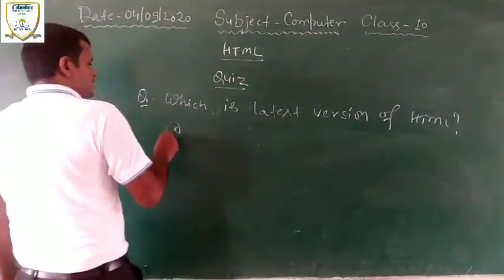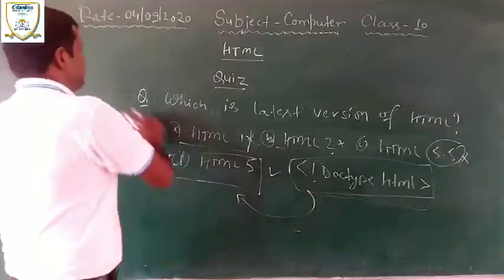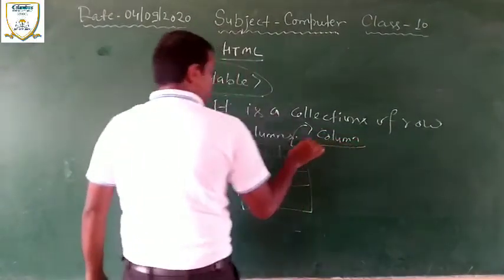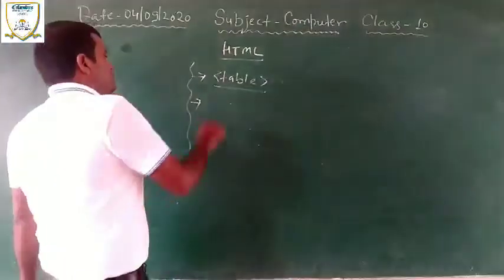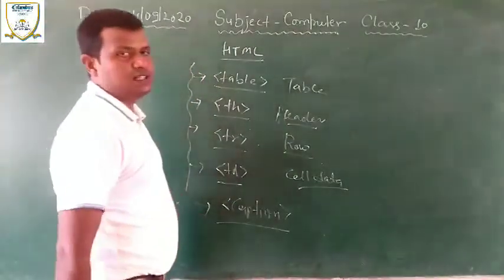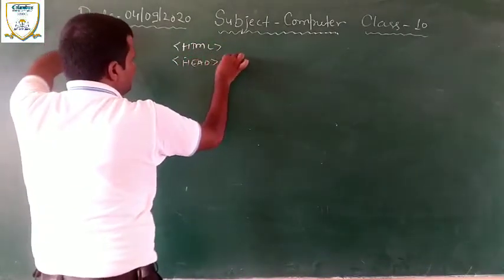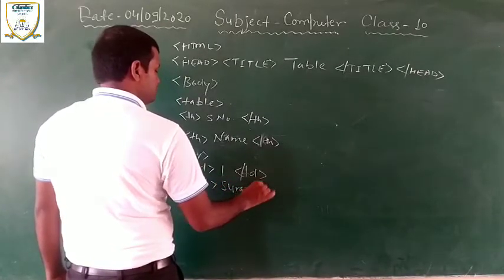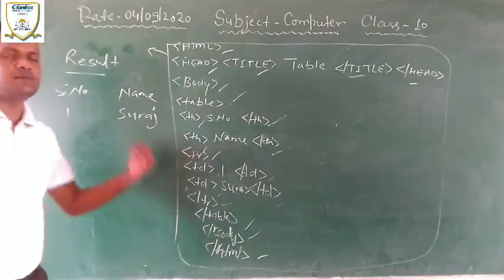Class-10 Subject-Computer Topic-Table in HTML